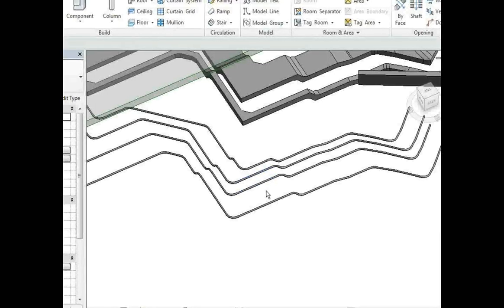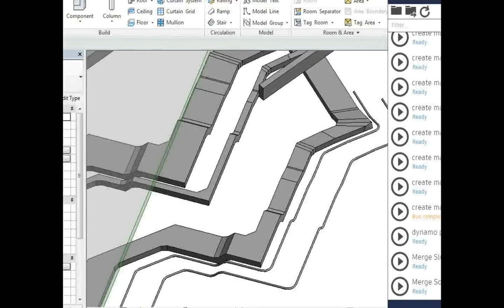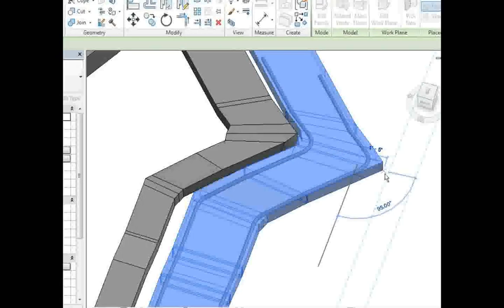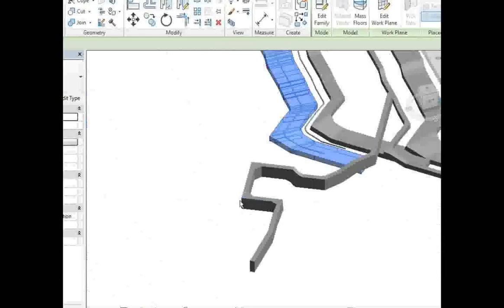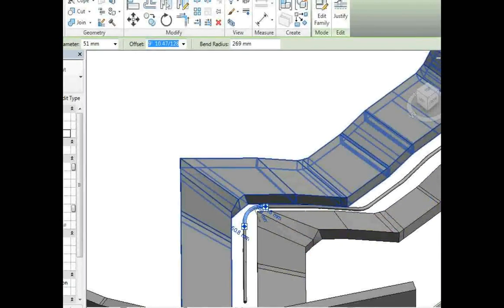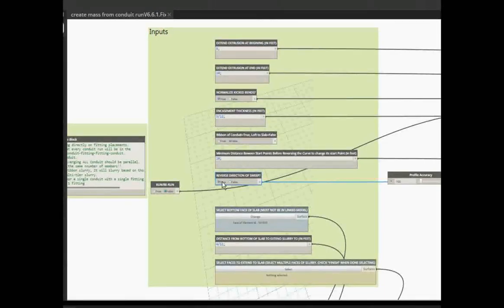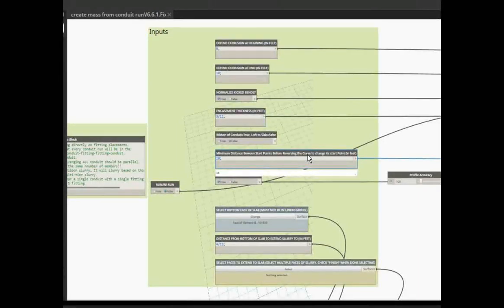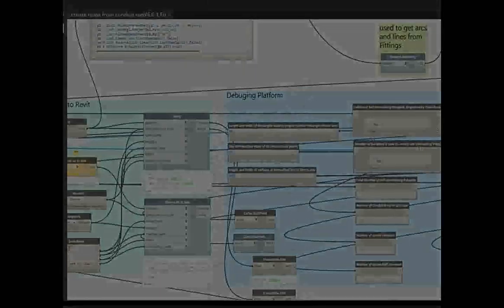Slurry Movie Advanced Features